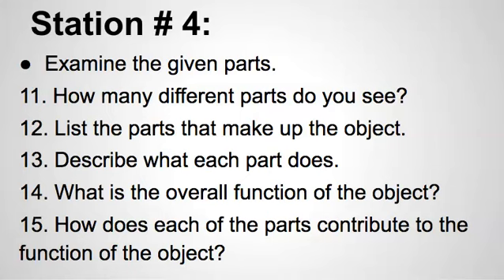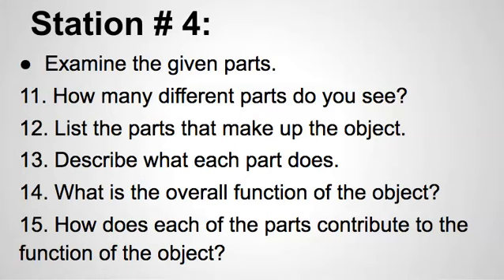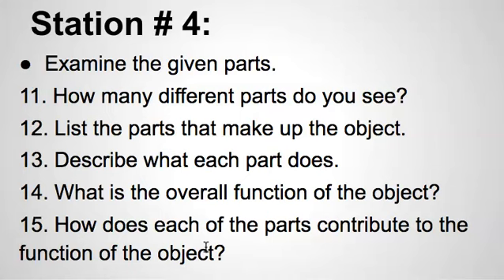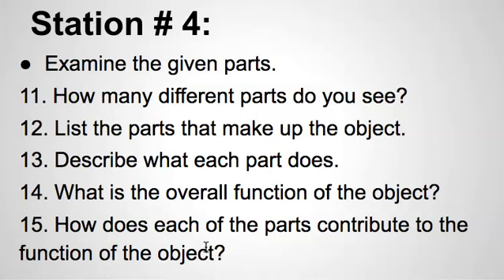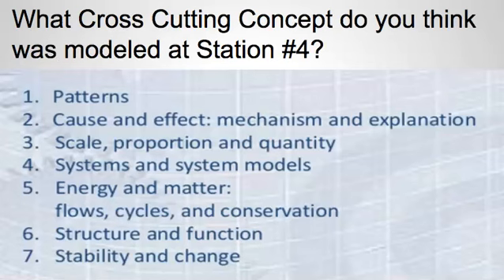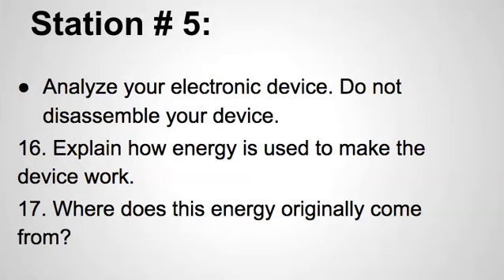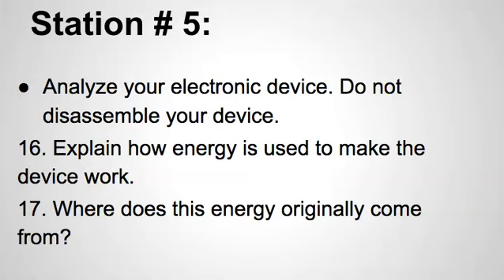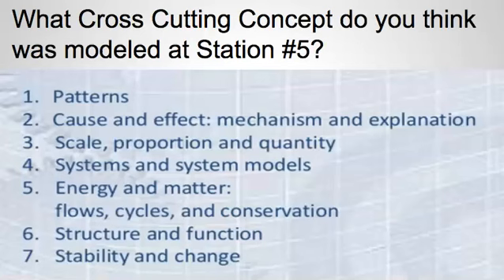Cross Cutting Concepts Activity: Stations 4 and 5.